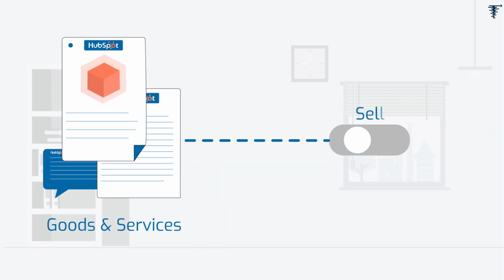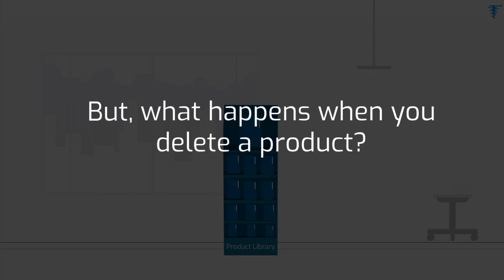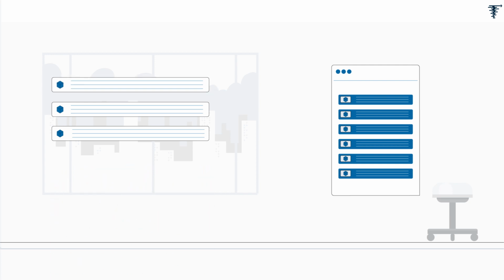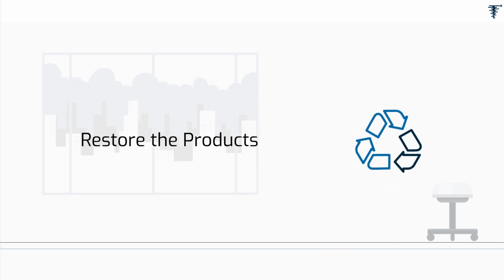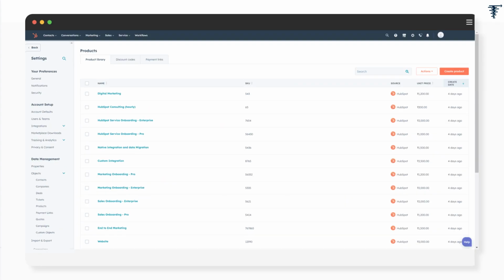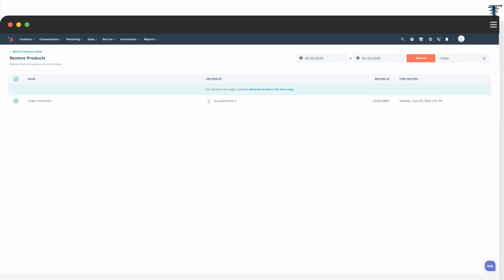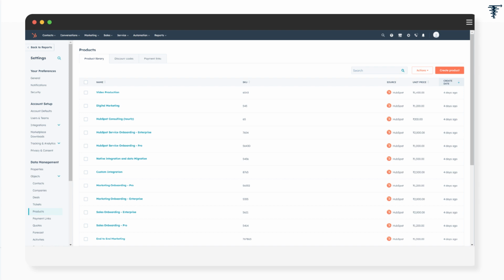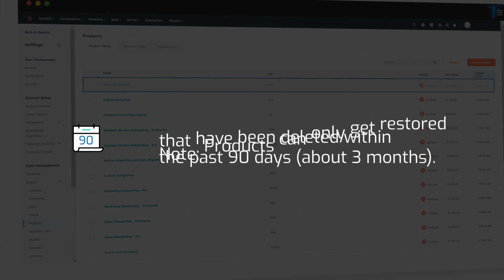How to Easily Restore Deleted Products in HubSpot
Accidentally deleted a product in HubSpot? Learn how to restore deleted products in HubSpot effortlessly with this step-by-step tutorial.

Need a trusted partner to help you with HubSpot?

TransFunnel is a HubSpot Elite Solutions Partner and offers everything you need for HubSpot, right from Onboarding to Custom Integrations, Trainings etc.

to view all the HubSpot Services we can help you with.